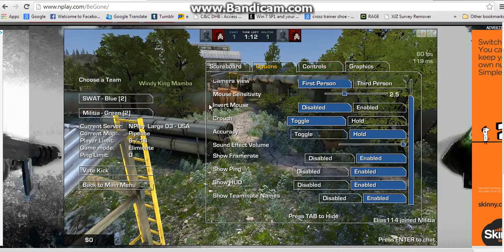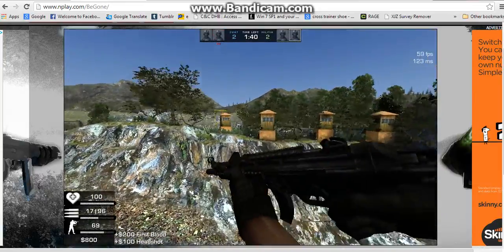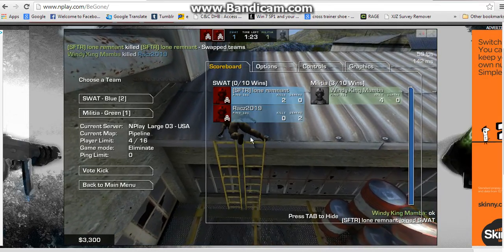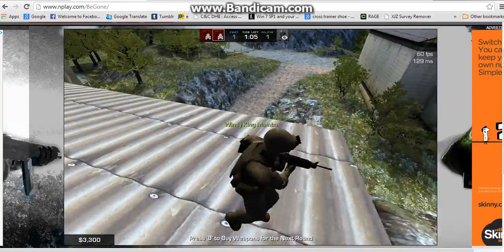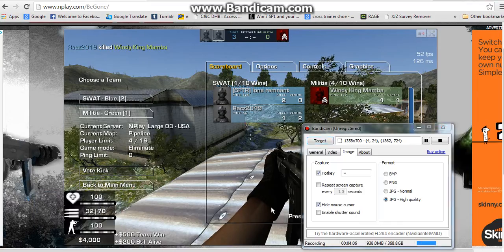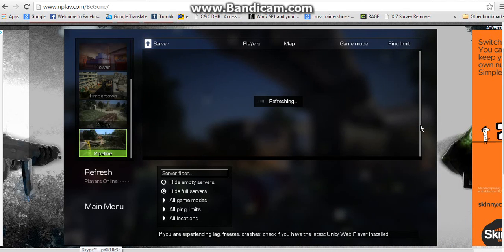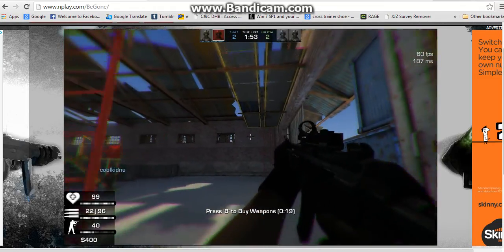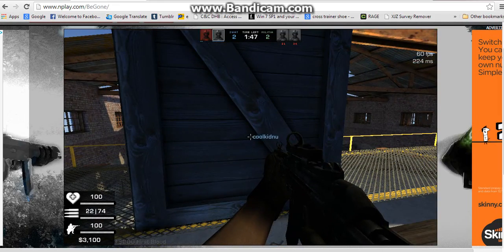special video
update video (p.s if my girl is watching, i love you)